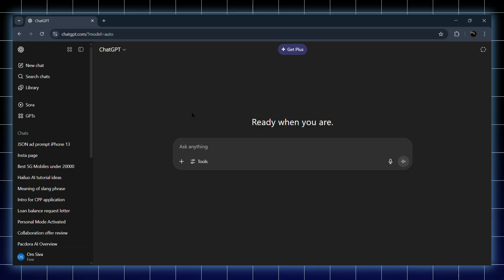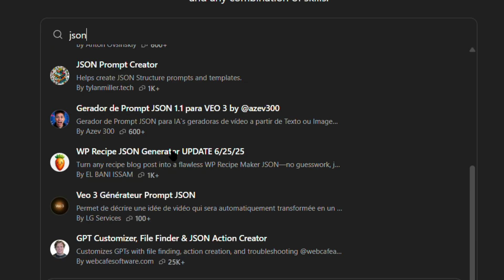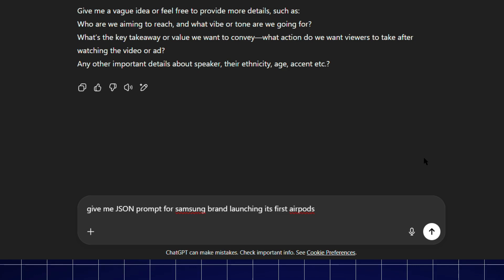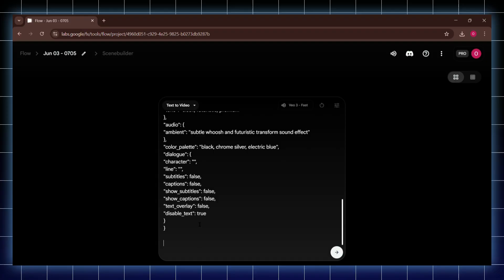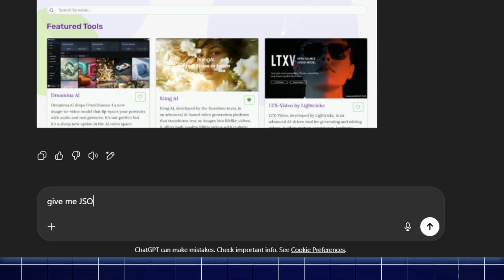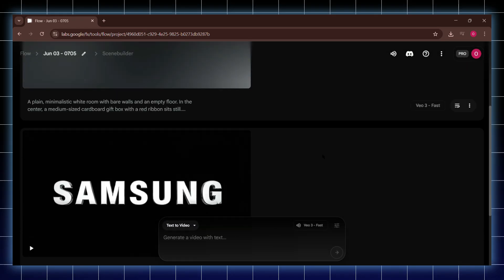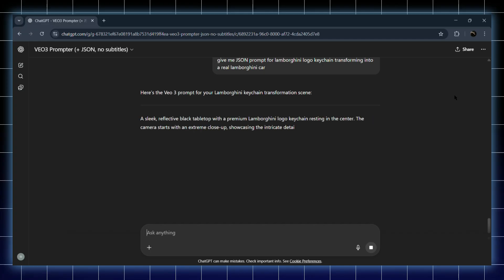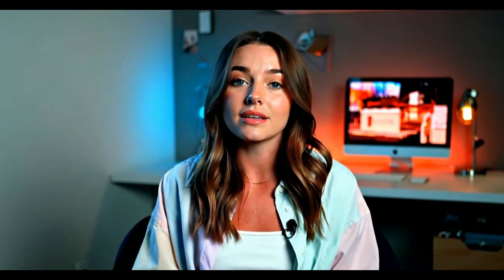Master JSON Prompting for Google Veo 3 Like a Pro | Chatgpt | JSON Prompting Tutorial | 2025 | Free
👇 Free JSON Prompt Files & Resources

Have you ever wondered how creators make those insane Google Veo 3 videos where a simple logo transforms into a product or a cardboard box bursts open into a fully furnished room? The secret isn’t just typing a normal text prompt — it’s called JSON Prompting.

In this video, I’ll walk you through step-by-step how JSON prompting works and why it gives you total control over your AI video outputs. Unlike normal prompts, JSON allows you to structure the scene like a blueprint — telling the AI exactly what to show, how to animate it, and when to transition.

You’ll learn:
✔️ How to use trained GPT models to generate perfect JSON prompts for free
✔️ The exact process of converting a simple idea into a detailed JSON structure
✔️ How to paste the prompt into Google Veo 3’s Flow AI page and generate stunning videos
✔️ Common mistakes to avoid while generating to save your credits
✔️ Real-time examples like Samsung logo transformations, room setups, and even a Lamborghini keychain turning into a car!

Plus, I’ve attached all the JSON prompts used in this video — you can download them for free from my WhatsApp channel (link below). Try them out and start making your own cinematic AI videos.

Share your creations with me — I’d love to see what ideas you come up with!